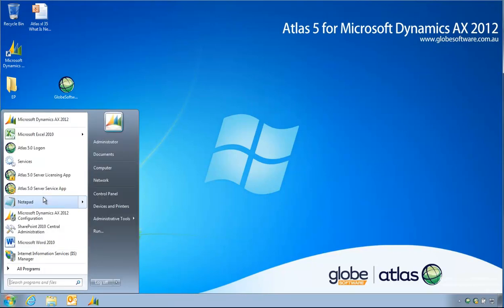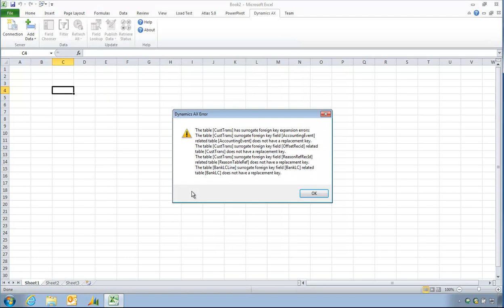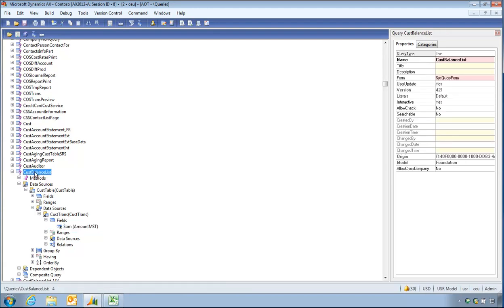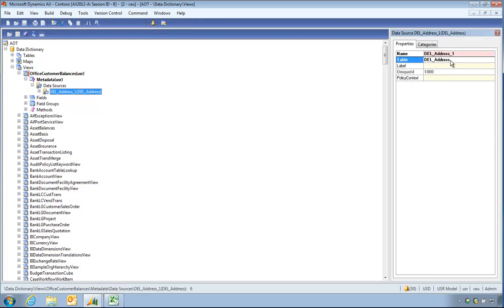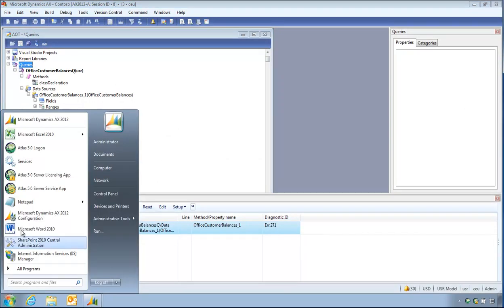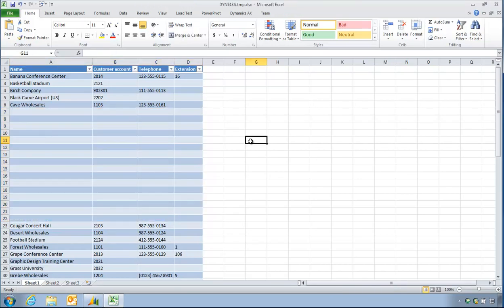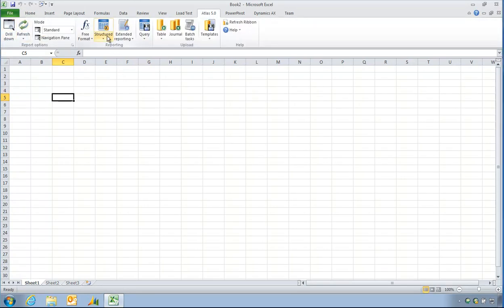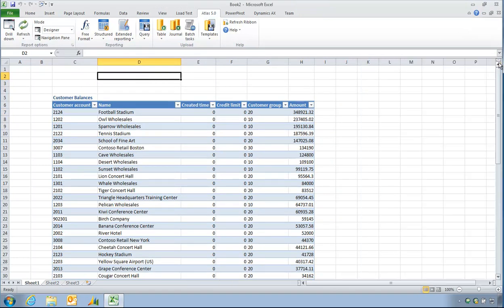Microsoft Dynamics AX 2012 Office add-in Ad-hoc report of customer balances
I tried to use the new Office add-in for AX 2012 to build a simple report of customer balances.   I wanted the customer name also but in the end just could NOT get the Office add-in to generate my report.

Using Atlas the report was done in less than a minute, yet I struggled ( I had to edit this video to get the time down) to deliver using the new Office add-in,